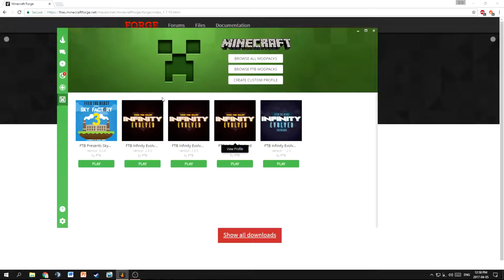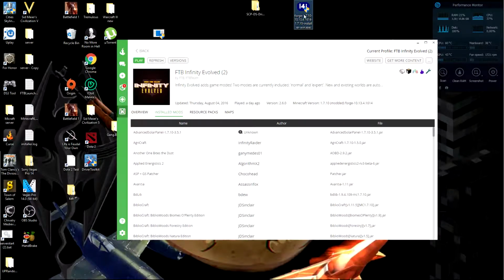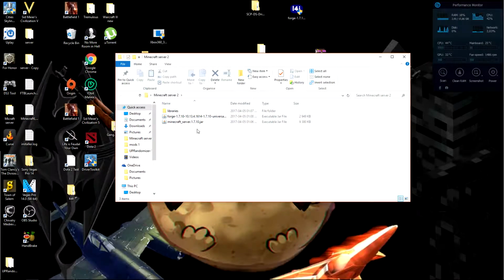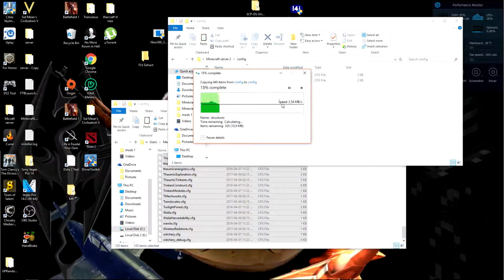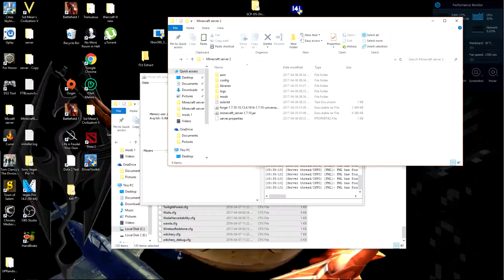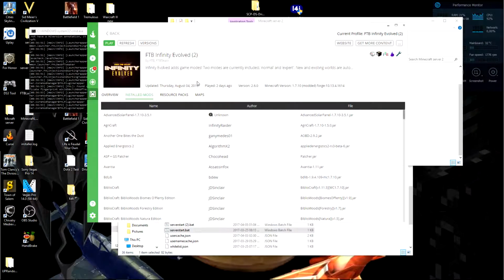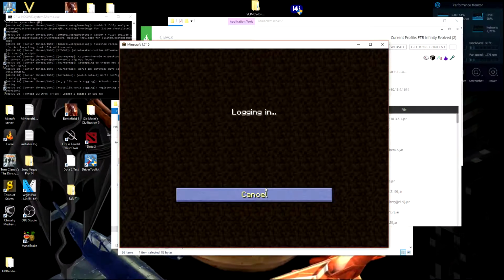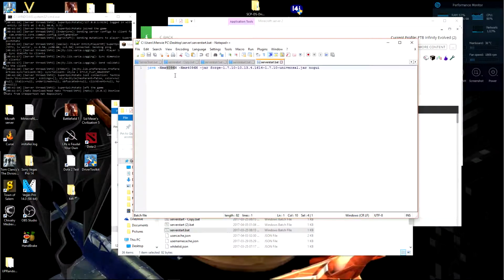How to host a Minecraft infinity evolved server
Code for the bat file: java -Xmx4096M -Xms4096M -jar forge-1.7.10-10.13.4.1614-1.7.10-universal.jar nogui